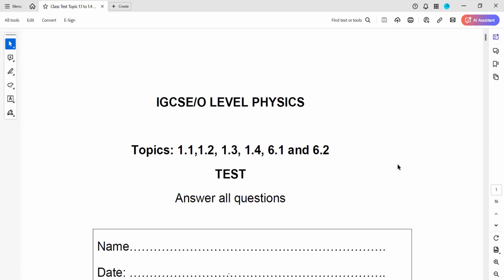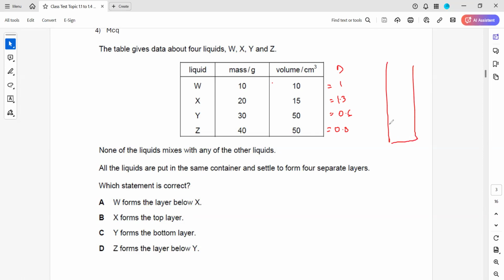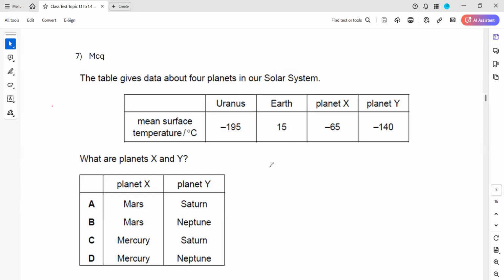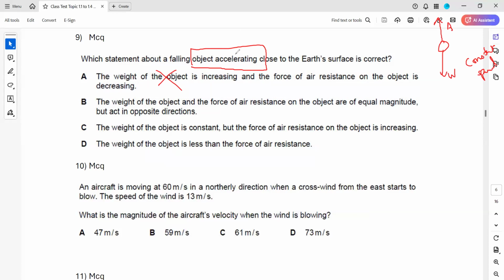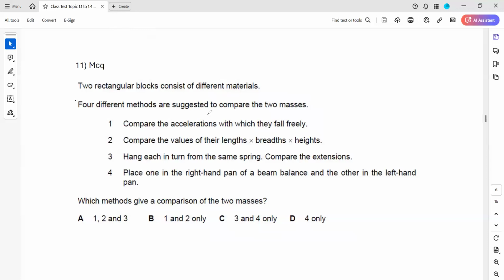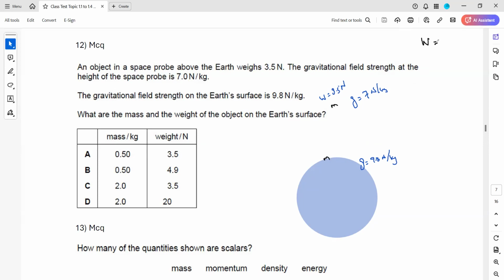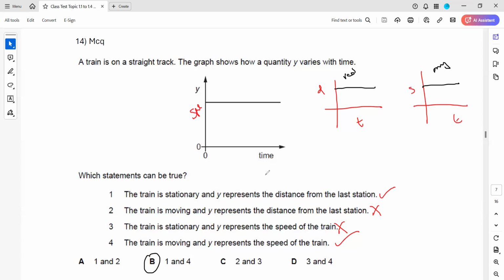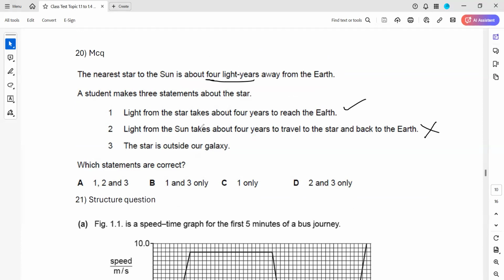IGCSE Physics Class Test Topic 1.1 to 1.4 and 6.1 to 6.2 MCQs 1 to 20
MCQs 1 to 20
Topic 1.1 Physical Quantities
Topic 1.2 Motion
Topic 1.3 Mass and Weight
Topic 1.4 Density
Topic 6.1 Earth and Solar System
Topic 6.2 Stars